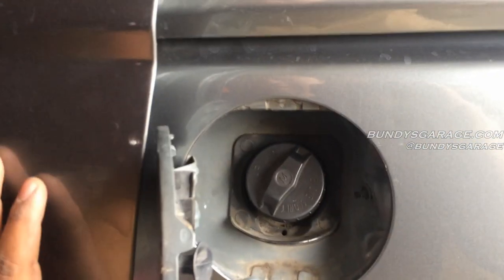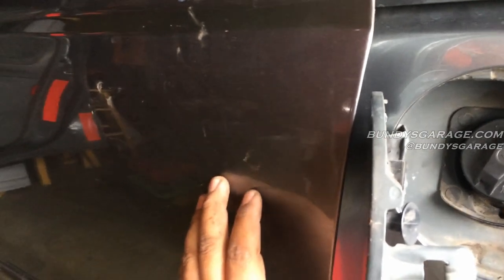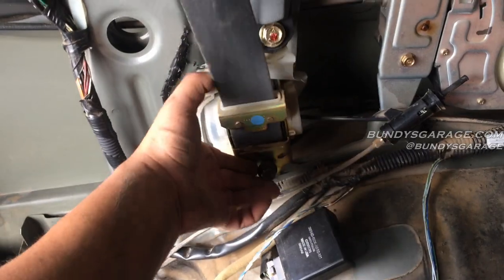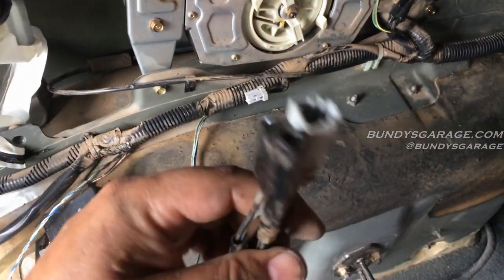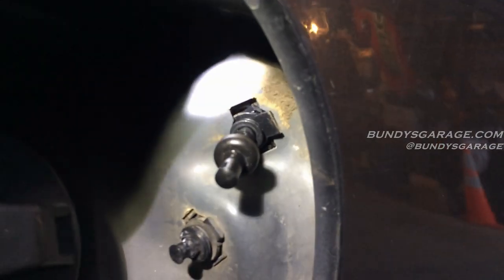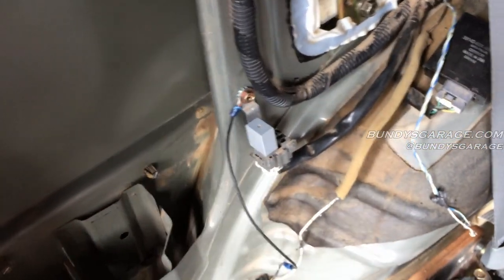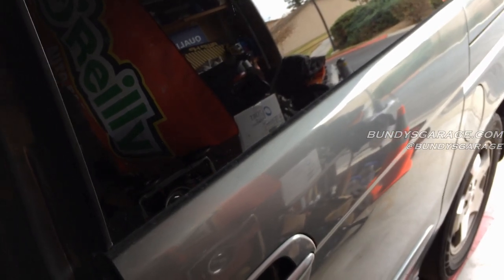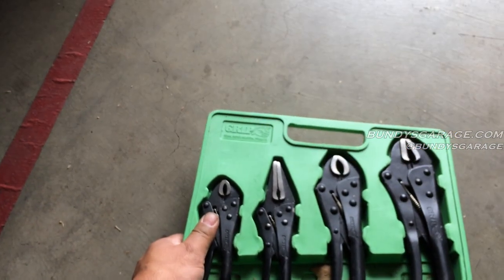Honda Odyssey Driver Side Sliding Door Wont Open - 74380-S0Z-A01 - Bundys Garage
So the sliding drivers sidxe door on the Honda Odyssey was not working at all, here is the fix. I checked all the regualr stuff, pull #13 fuse, disable the doors, wait 30 seconds, lose the clock time, insert the fuse back in, blah, blah, blah. It was starnge when this first started happening. So you would unlock the door and then it would automatically lock again. I sent my 8 year old son back there to watch the lock while locked and unlocked the drivers side sliding door. Honda Part No.: 74380-S0X-A01
Cable, Slide Door Stopper Sensor (Fuel Lid Switch)

The unlock also worked on the remote fob but when you went to hit the sliding door button you would get the dreaded 3 beeps from the back of the van indicating there is a problem.

Well it ended up being the fuel door sensor. There is a sensor in the fuel door of the Odyssey that stops the drivers side sliding door from opening if the fuel door is open. Well that sensor went bad, stopping the dor from opening at all. Replaced the fuel door sensor BLAM it works!

Bundys Garage